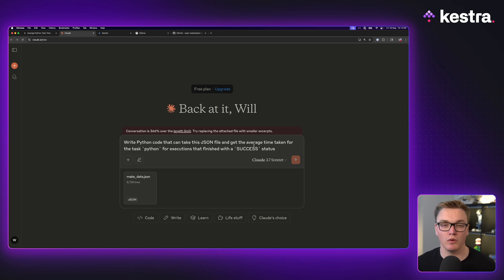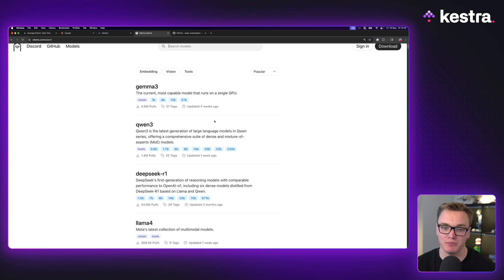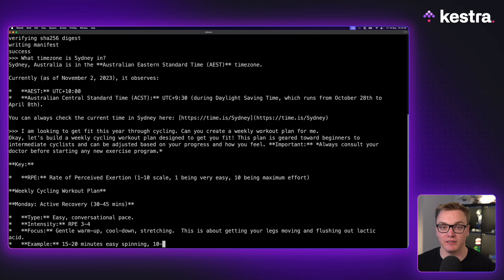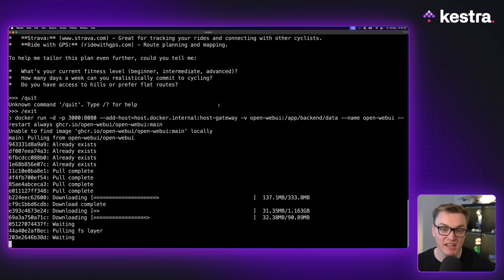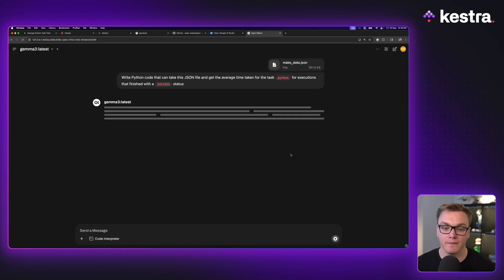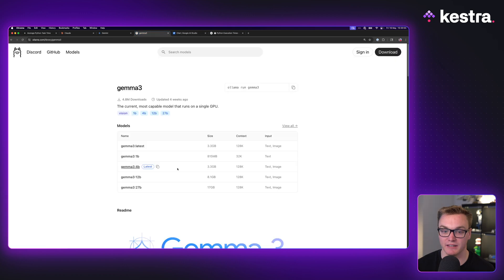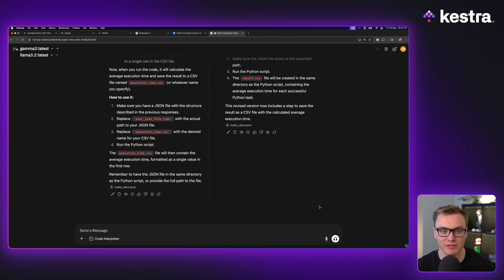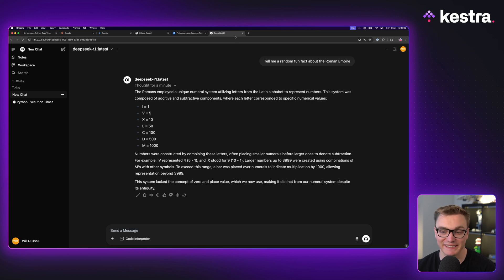Run AI Models Locally with Ollama and OpenWebUI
AI Models are all the rave at the moment, but what's the best way to try them locally without having to sign up to all these difference services with pay walls? Ollama aims to solve this by acting like a package manager for a load of AI models. Will takes a look at this and combines it with OpenWebUI to build a fully integrated experience!

0:00 - Introduction
0:10 - Ollama Introduction
2:44 - Using Gemma3 Locally in our CLI
4:01 - Using OpenWebUI to add a UI
8:45 - Use Multiple Models Together
10:43 - Using DeepSeek-R1 with OpenWebUI
11:54 - Summary